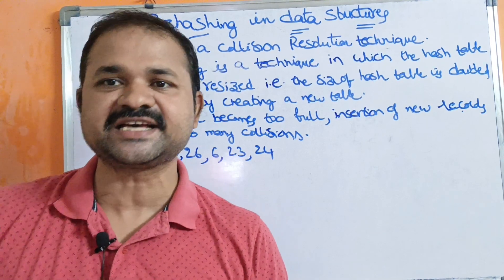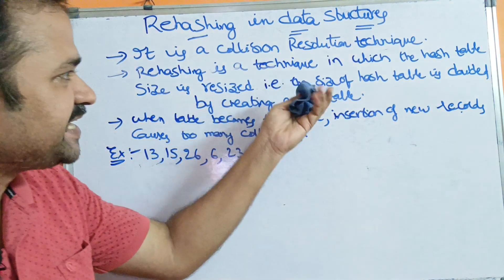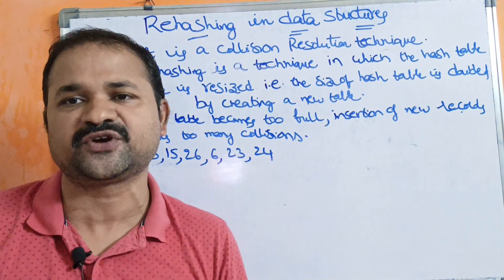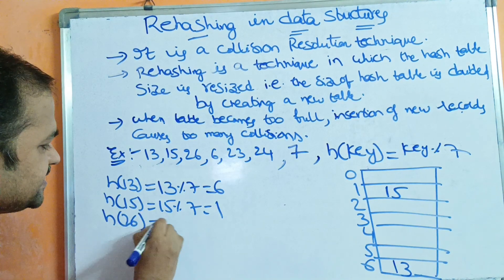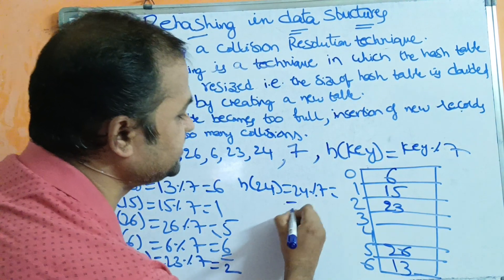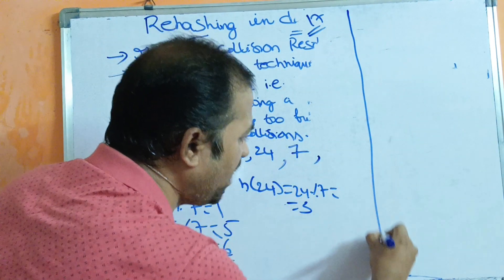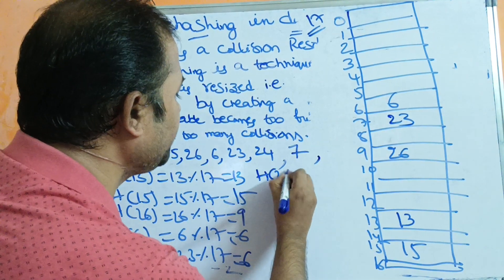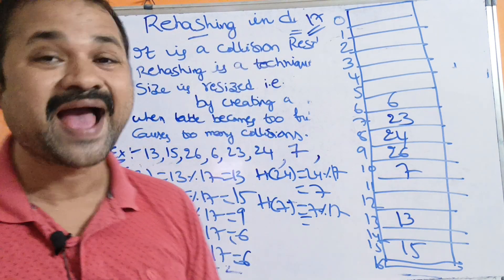Rehashing in Data Structures || Collision Resolution Technique